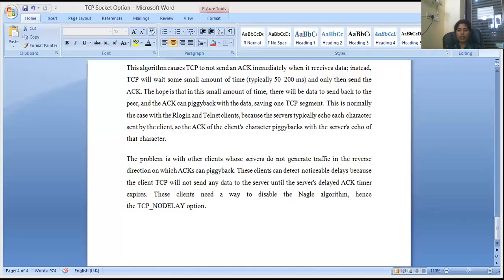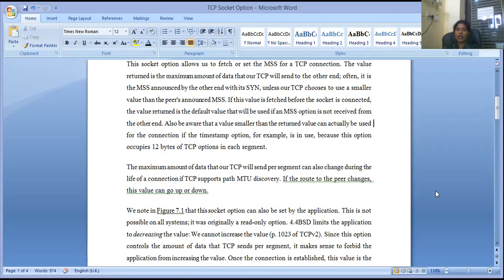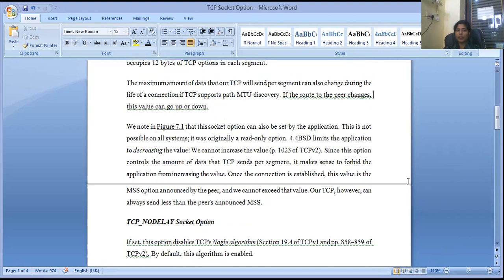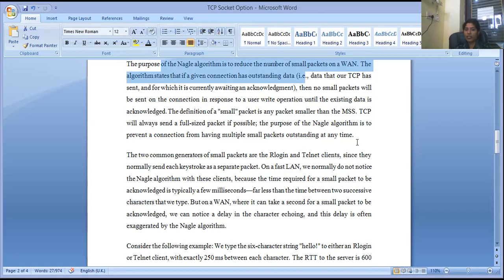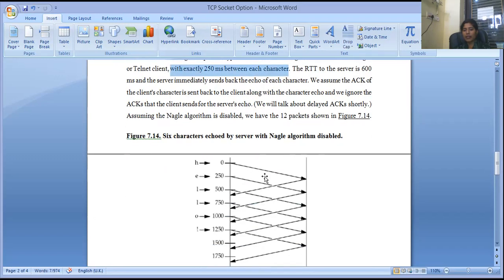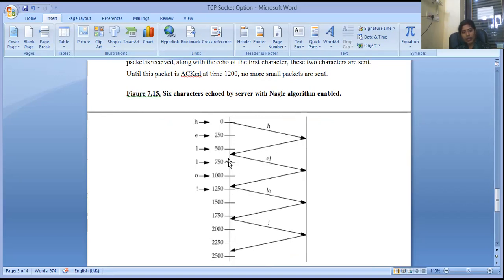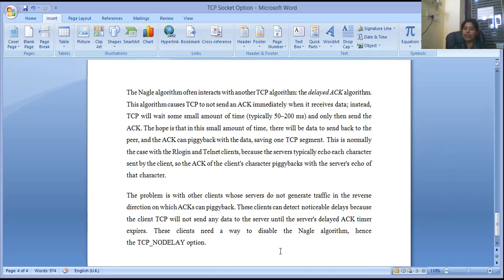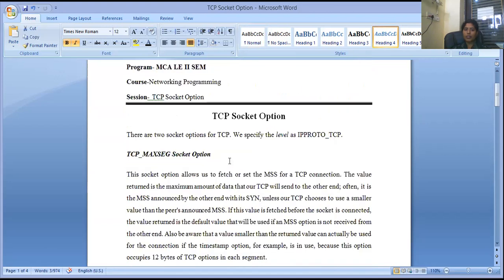TCP Socket Option